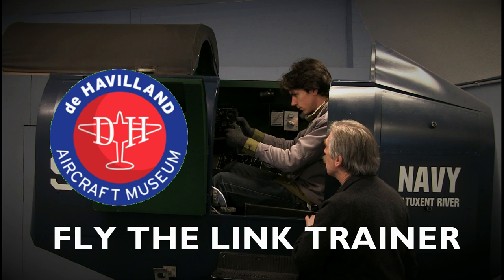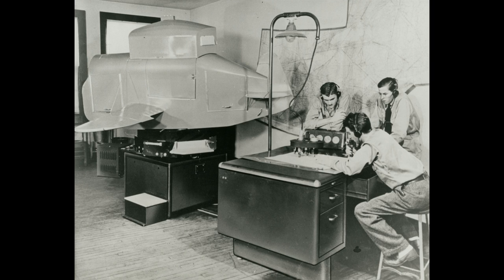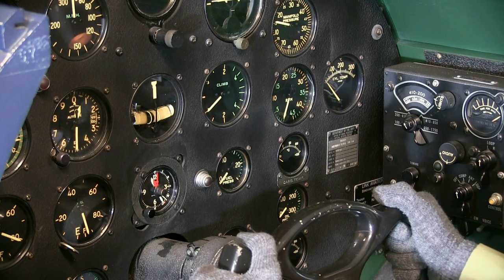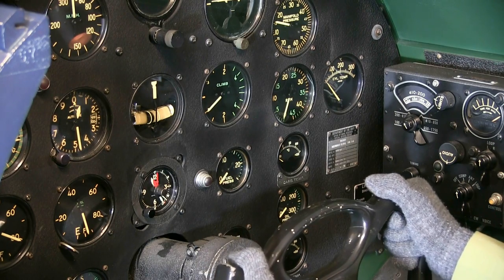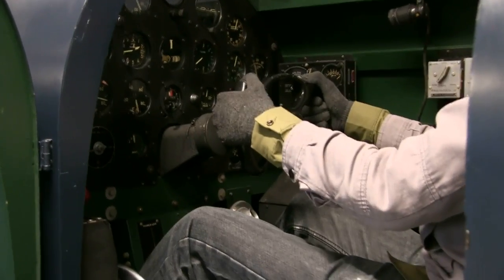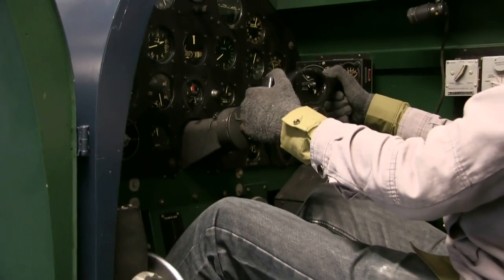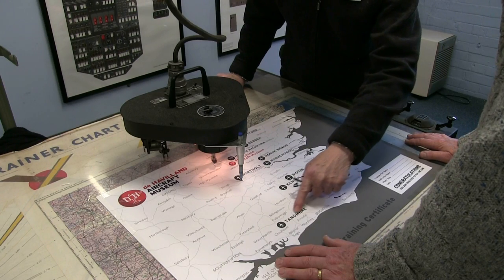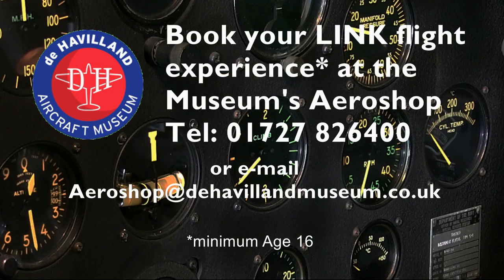Link Promo V3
deHavilland Aircraft Museum Link Trainer Promo